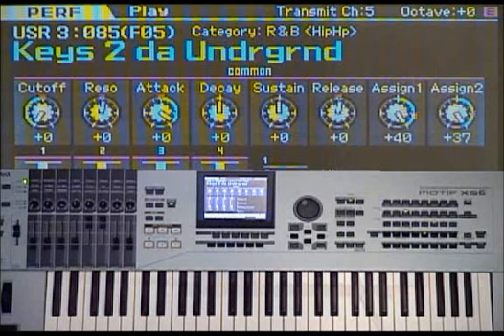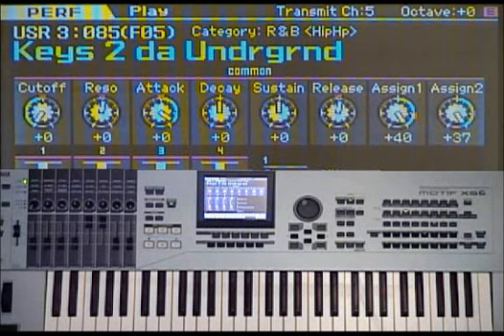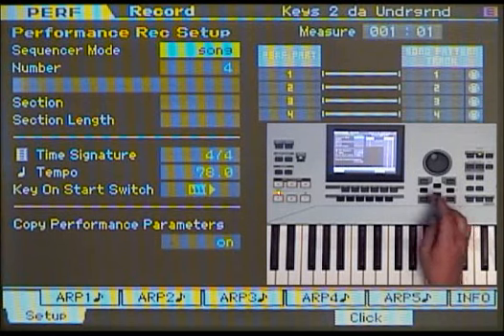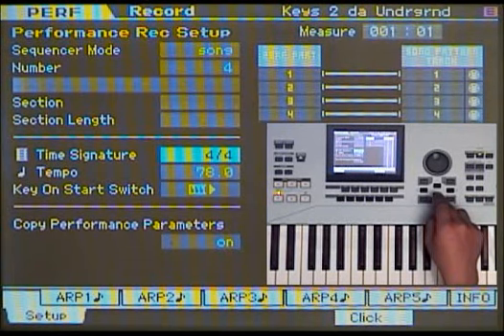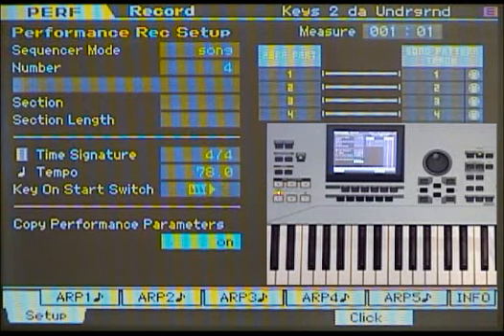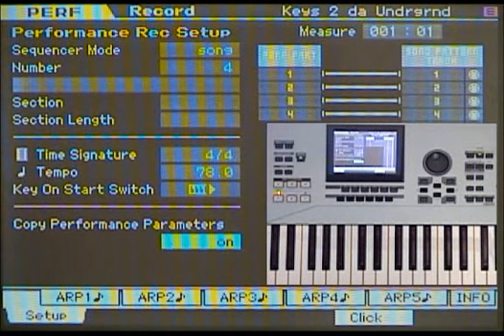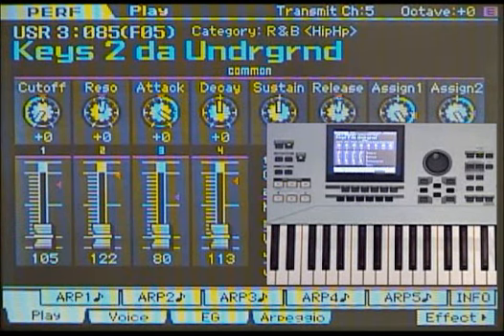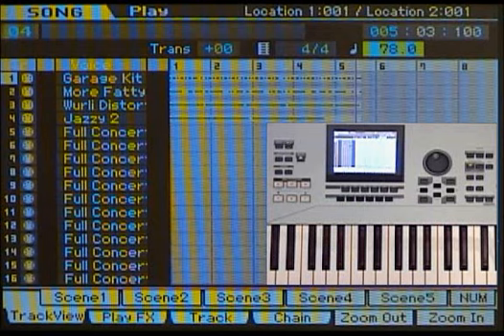Yamaha Motif XS Video Tutorial Lesson - Sequencing: 9 Performance Recording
This video is lesson 9 in the sequencing videos for the Motif XS. You can purchase the complete course set at Sudosonic.com